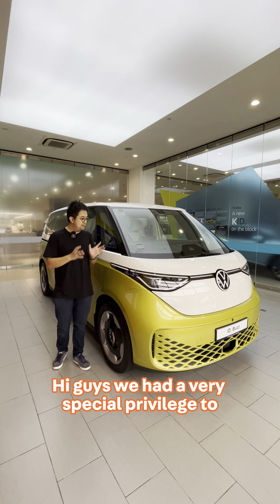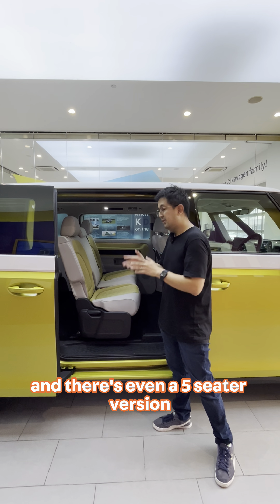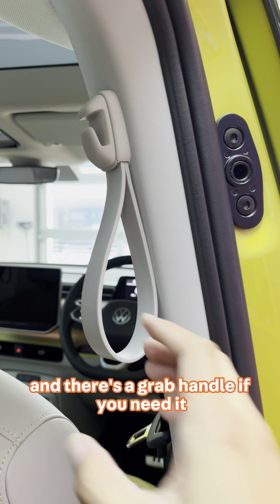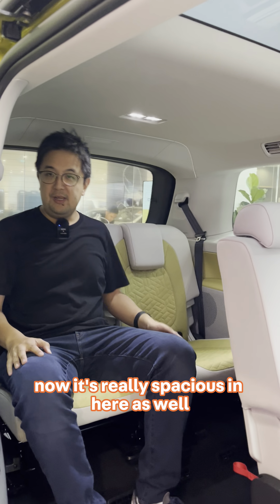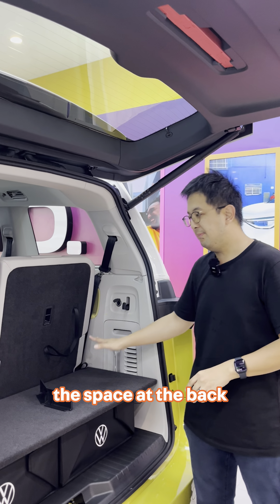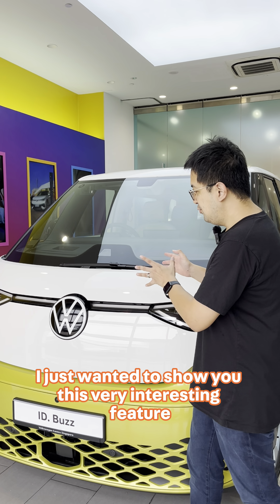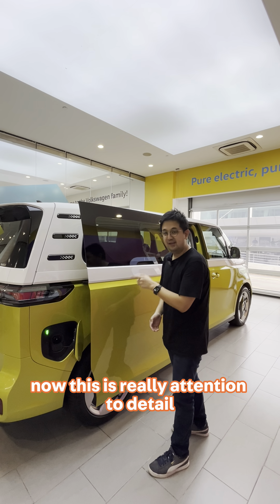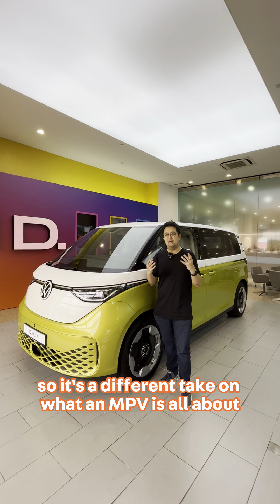Volkswagen ID. Buzz lands in Singapore!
Volkswagen’s ID. Buzz enters the ring to contest for a pie of the large EV MPV market 😮‍💨

Is this the coolest car in VW’s line-up right now? 😎